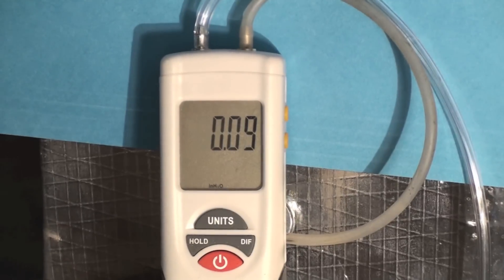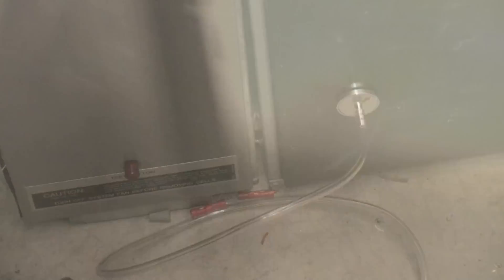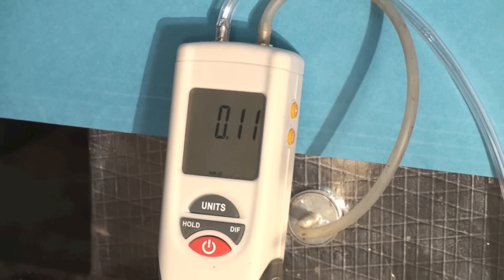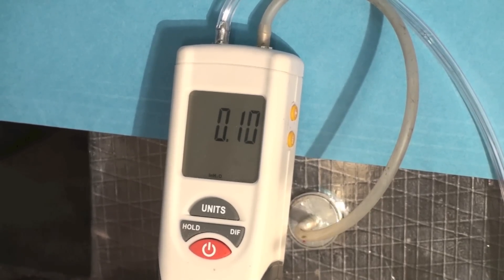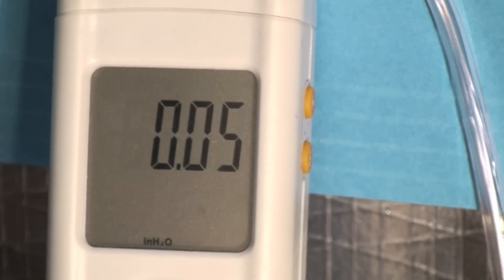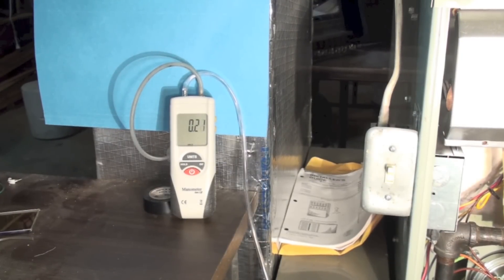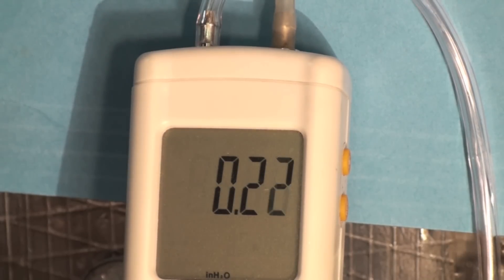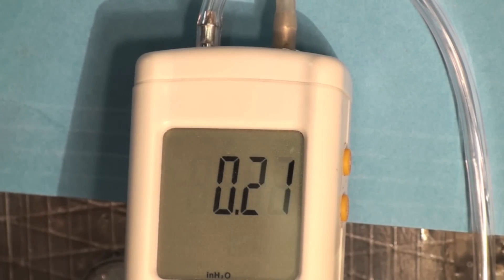Checking HVAC filter pressure drop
This one tests several filters for pressure drop in the system.  This video is part of the heating and cooling series of training videos made to accompany my websites to pass on what I have learned in many years of service and repair. If you have suggestions or comments they are welcome.